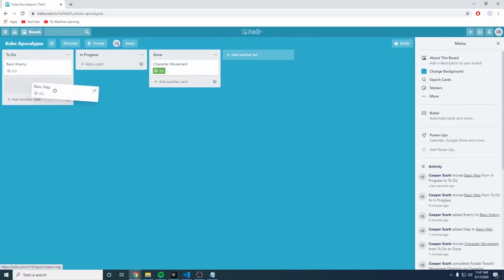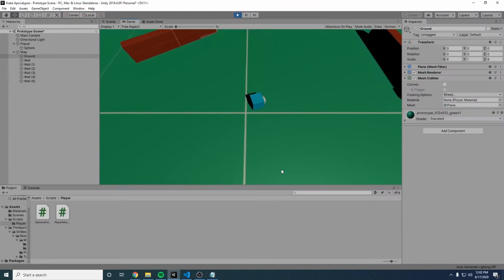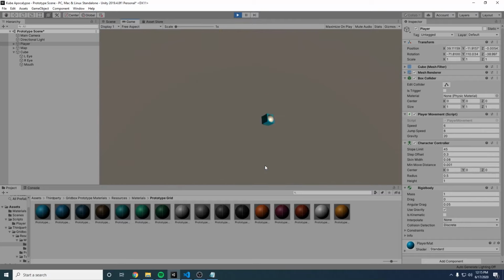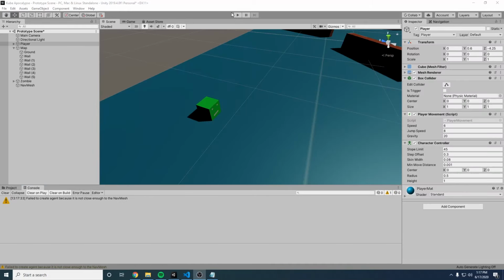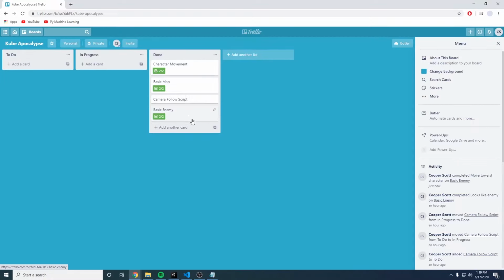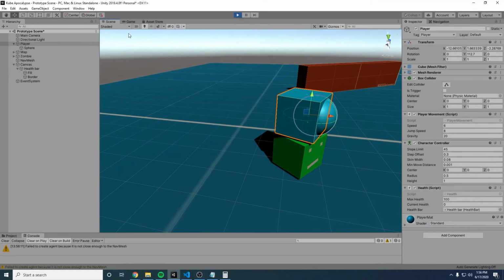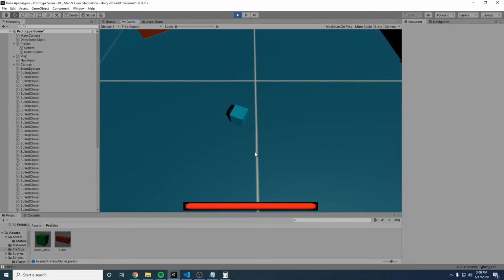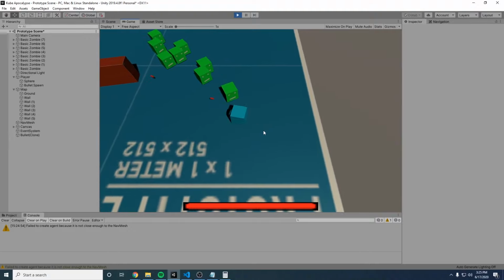Developing a New Game - Devlog #1 - Kube Apocalypse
Hello everyone! I am super excited to create my first devlog for this project I prototyped 4 years ago. This video mainly discusses the game mechanics and the order of which I developed things. This is my first video so I am not really sure what's best to talk about.